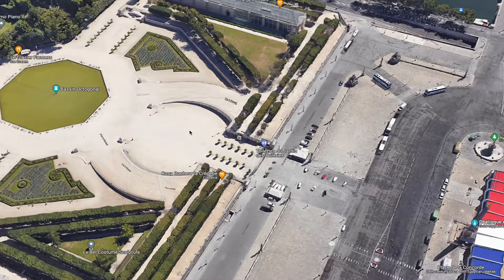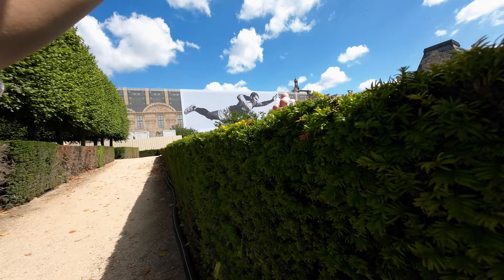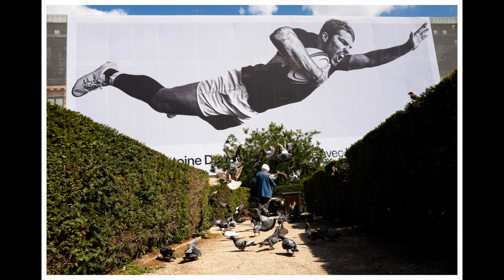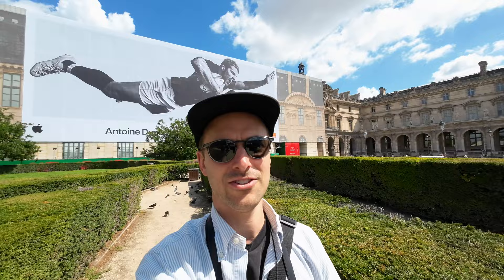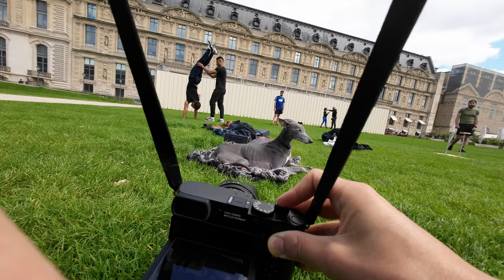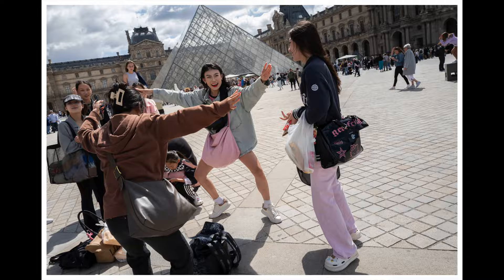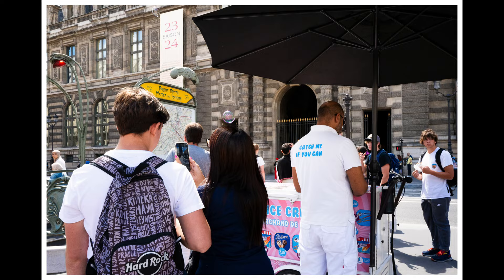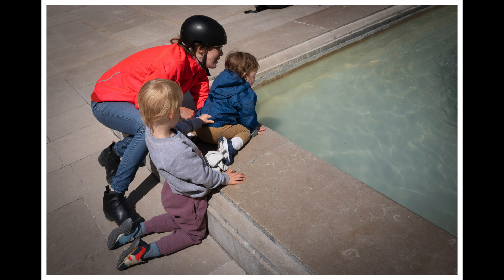Street photography in Paris - Leica Q3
My old Tumblr with film photos dating back to 2012

When I won my first ever solo exhibition and got a write up alongside Richard Mosse

I realised while editing that the homeless point DA makes was actually in another podcasts i’d just re-listened to recently. It's also a good one to check out:
Apology Podcast - Daniel Arnold
But for great video content, WSOTL:
Wrong Side of the Lens - Daniel Arnold